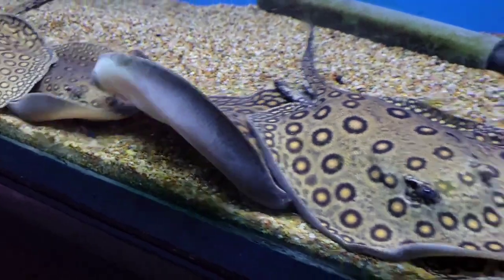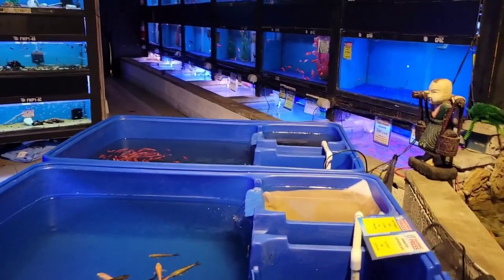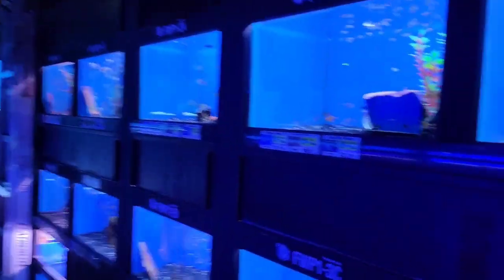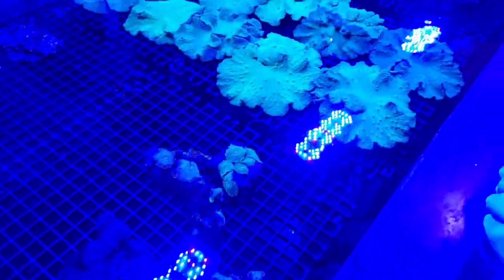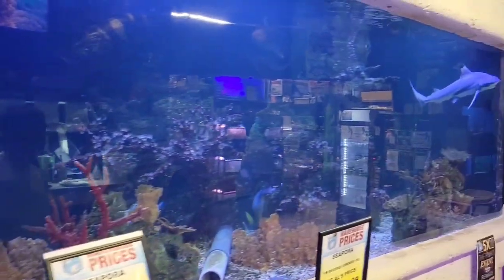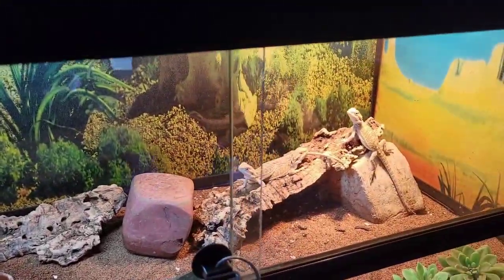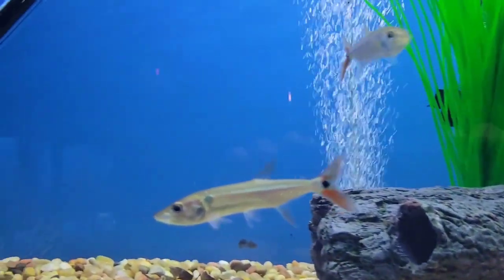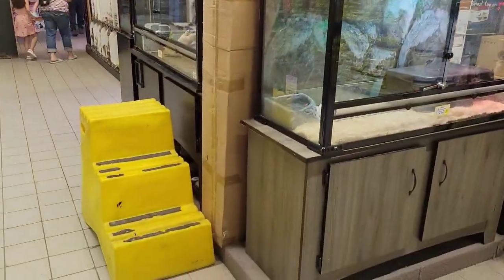Big Al's Aquarium mississauga Store Tour